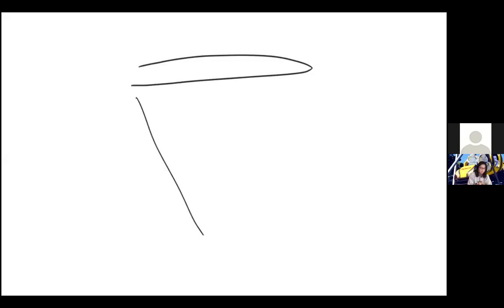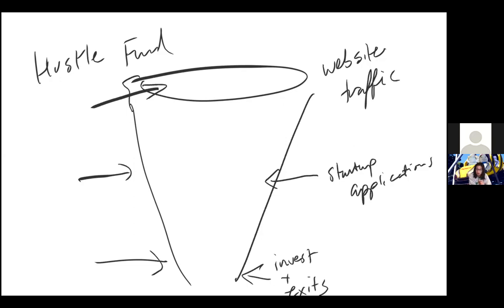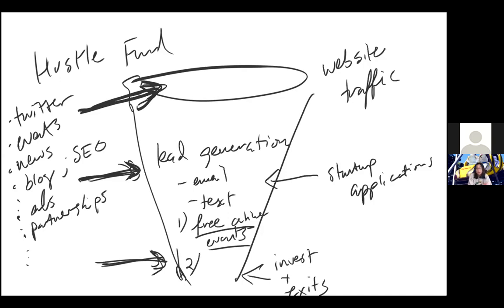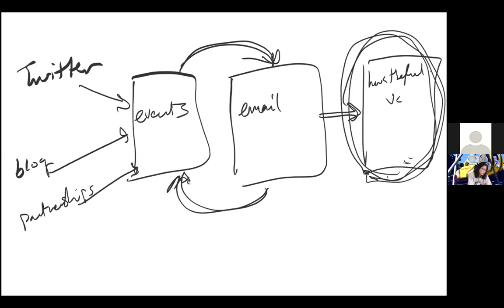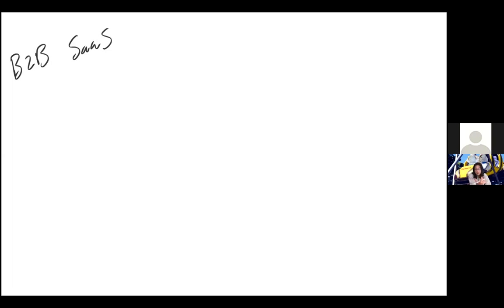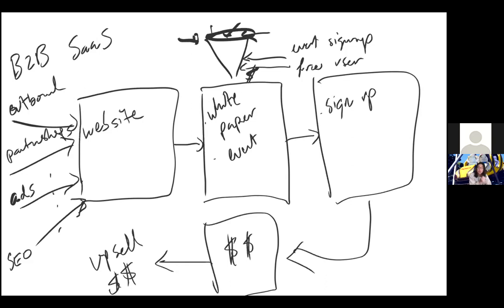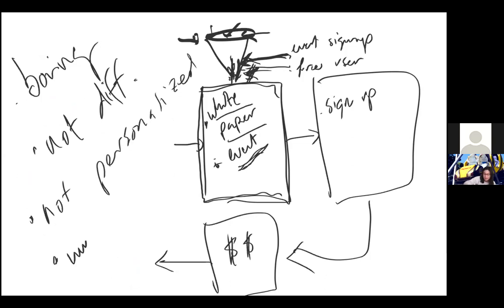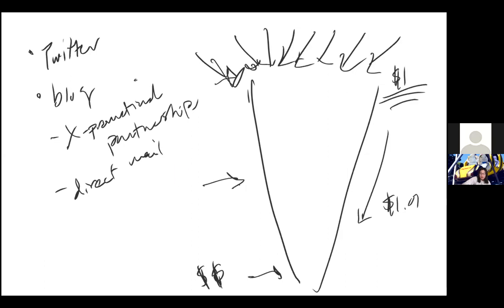3 marketing funnel examples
We've talked about marketing funnels theoretically, but I dive into 3 concrete business examples here on how to think about one's funnel.